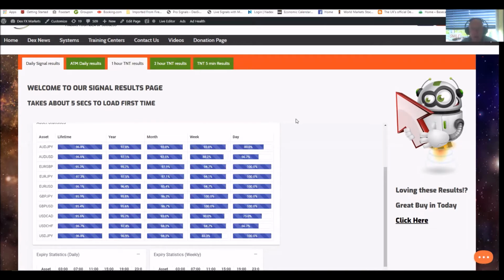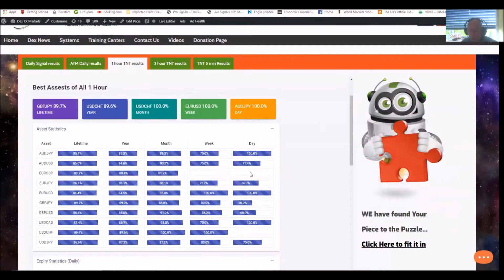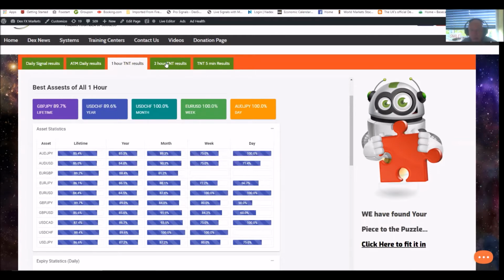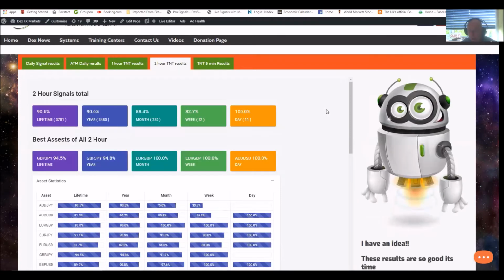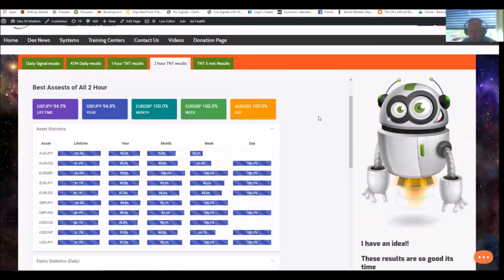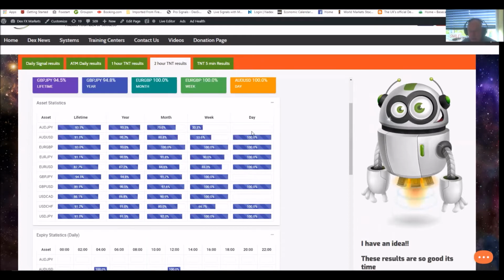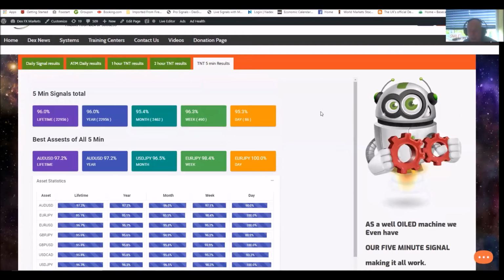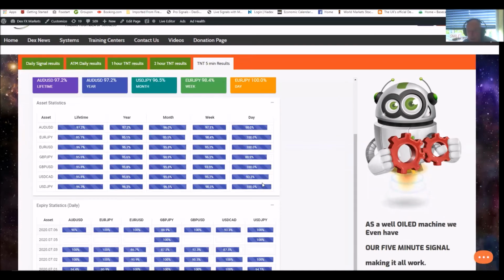Dex Fx Markets Daily signals 07/07/2020 Important news. Today is The DEN Cut off day?